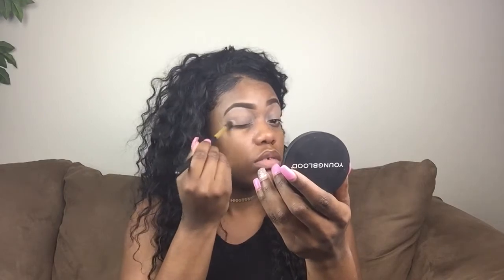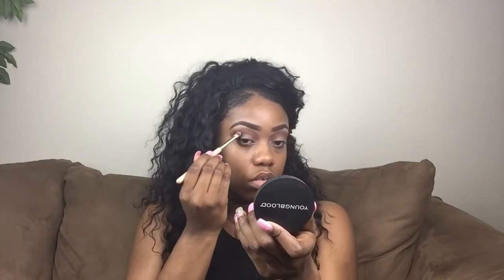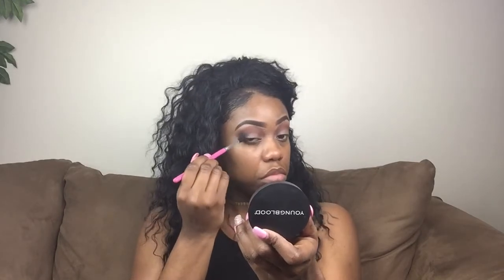Half Cut Crease (date night)